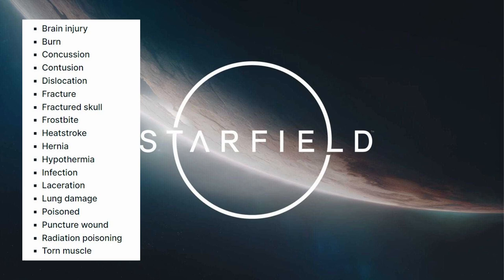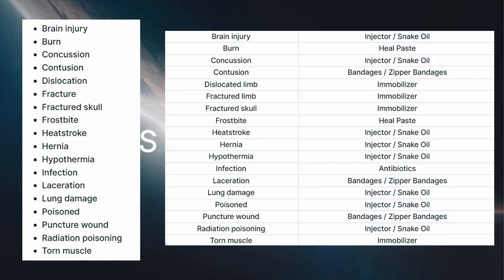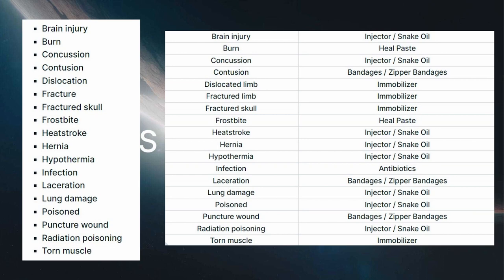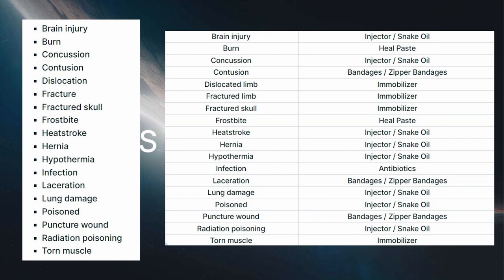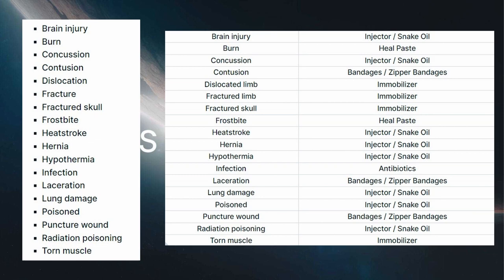🤮All Afflictions And How To Heal Them | Starfield